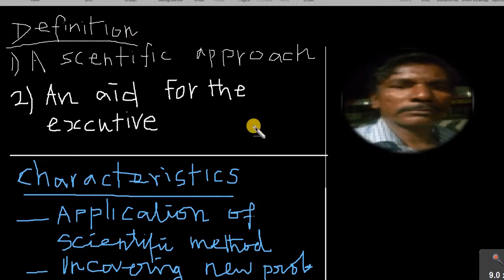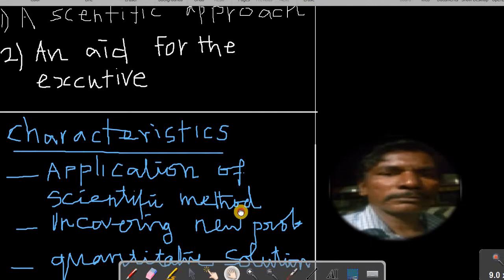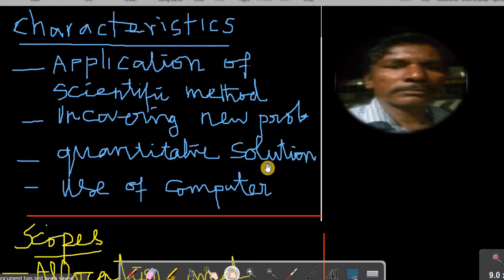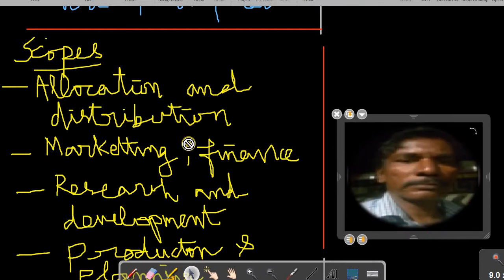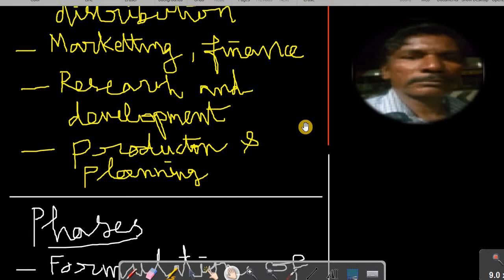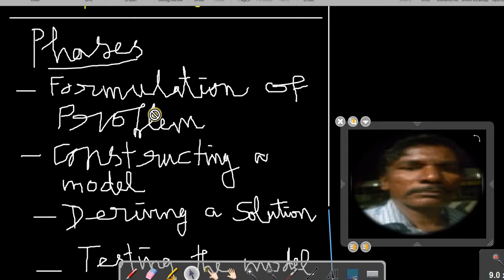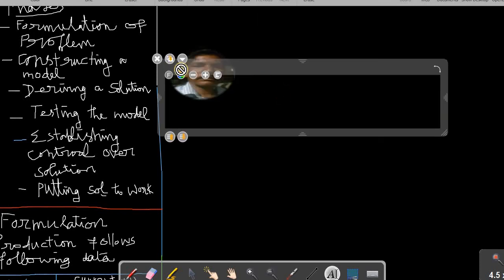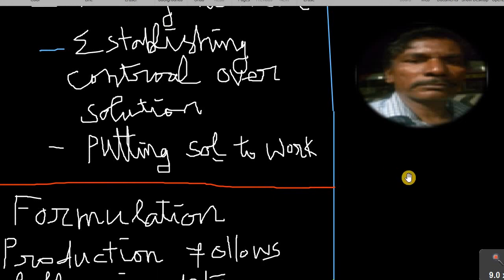OR INTRODUCTION DOCTOR JEBARAJ